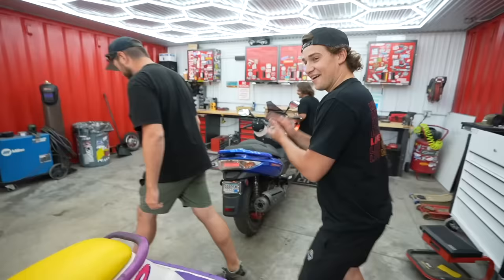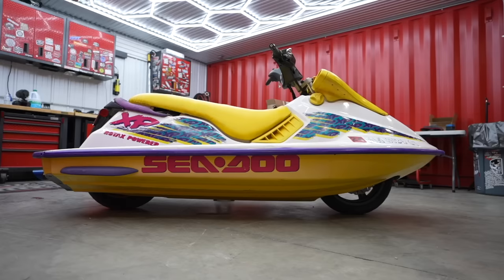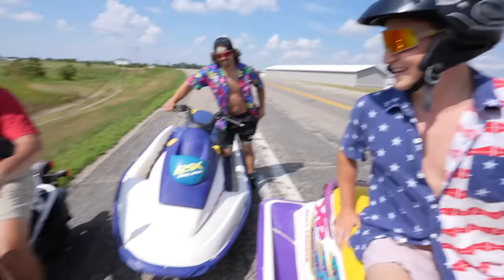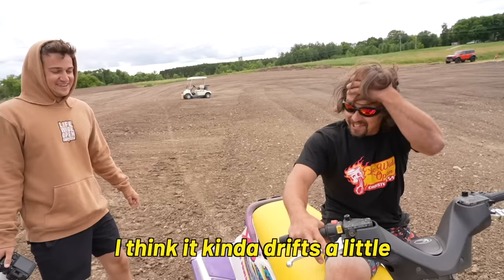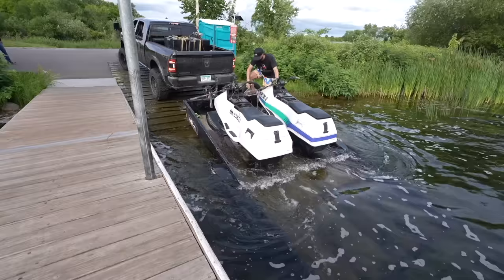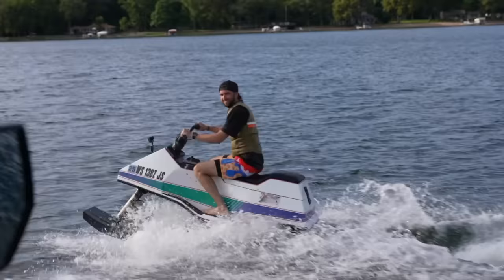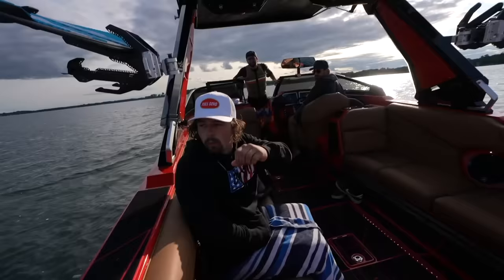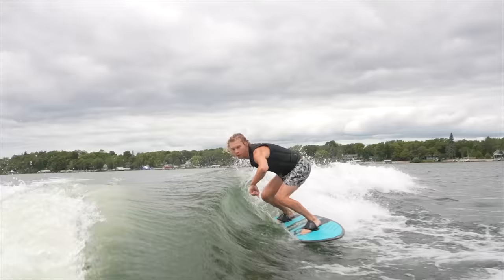My New Jet Ski on Wheels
Follow Tyler Stewart on Instagram @tylerstewart.mov

In today’s video, we convert two old jet ski’s from water vehicles to land and they work perfectly! Later we try out some old school jet ski’s called Wet Bikes and our friend and pro wake surfer Tyler Stewart comes over to surf behind our new wake boat!